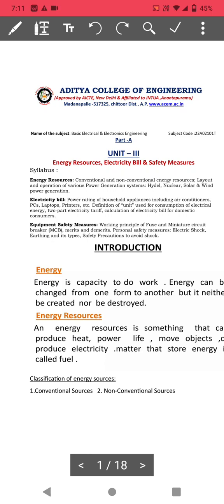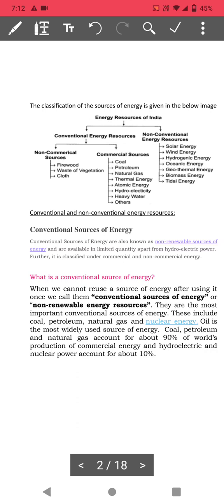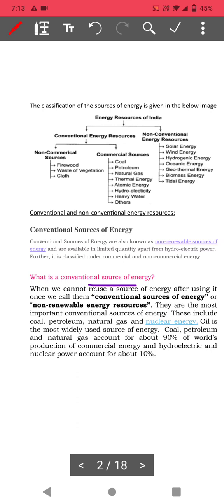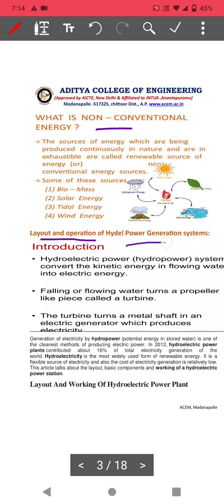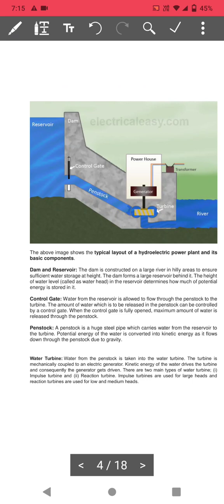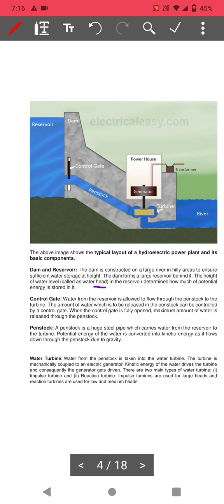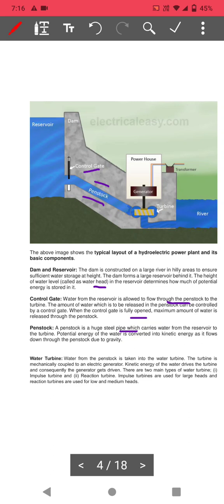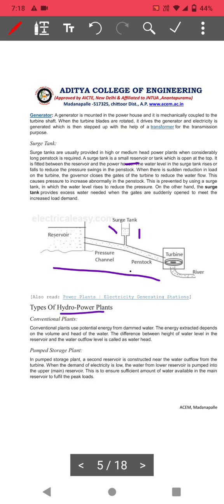Energy resources | conventional & non conventional energy , Hydro electric Power plant block diagram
Energy resources, Conventional and non conventional energy sources, Hydro electric Power plant block diagram